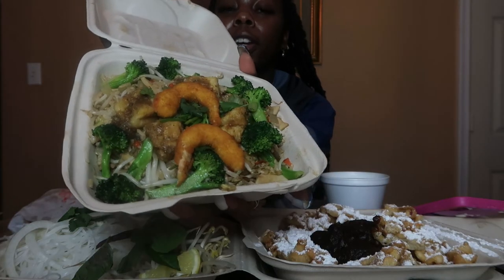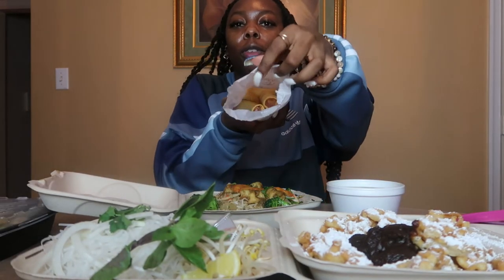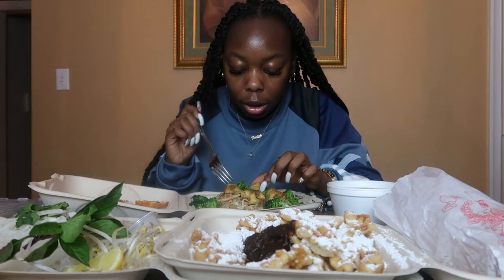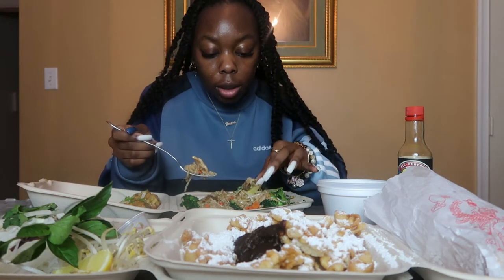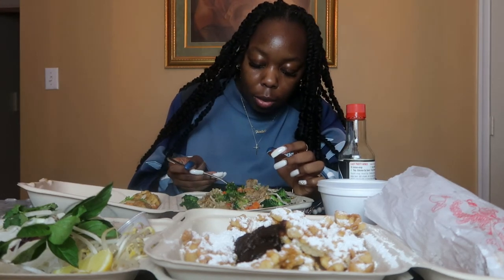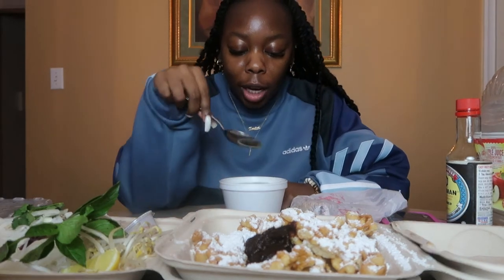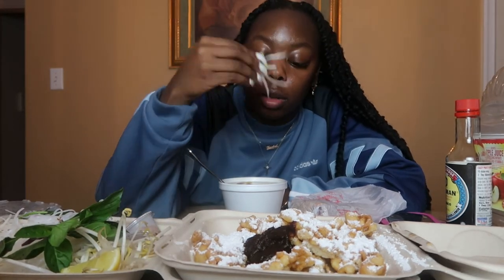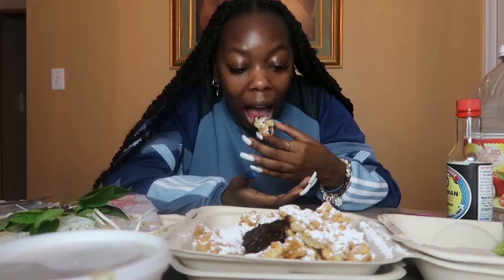Trying Vegan Vietnamese Food +Discussion| KP CAM MUKBANG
Hope you enjoyed this video, as much as I enjoyed making it! If you would like to skip the eating portion skip to timestamp 9:48

F.A.Q.
Name: Kendra Payne
Age: 22
Hometown: Richmond, Virginia
School: North Carolina A&T State University Alumnae
Major: Architectural Engineering
Camera: Canon G7X
Editing: Windows Movie Maker